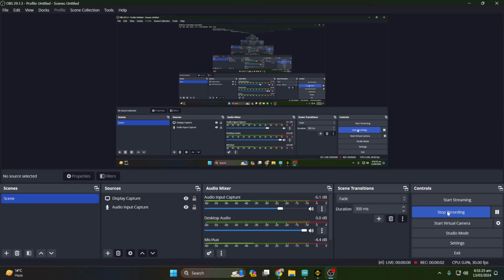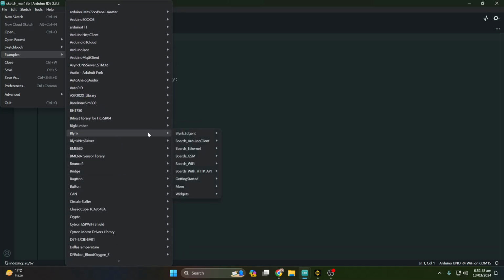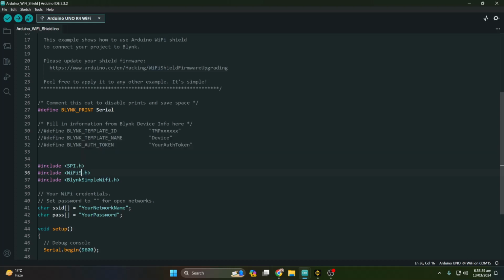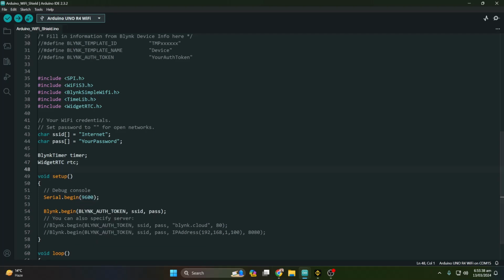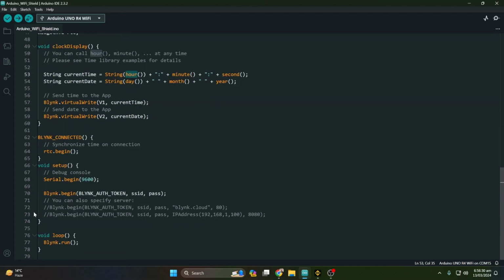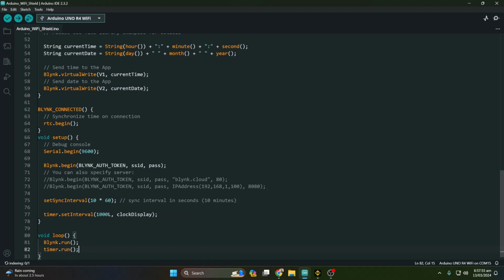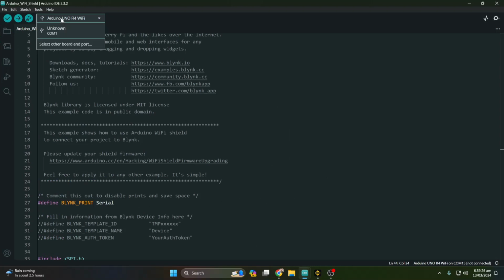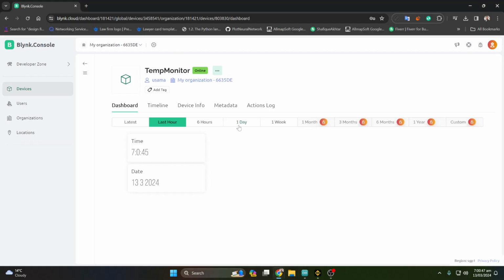Arduino UNO R4 WiFi - Blynk Working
If you are struggling to connect your Arduino UNO R4 with Blynk this Guide is for you.
You can download the code from my GitHub Repository.